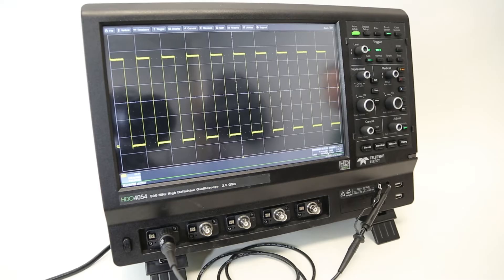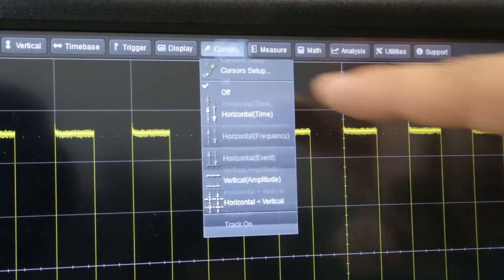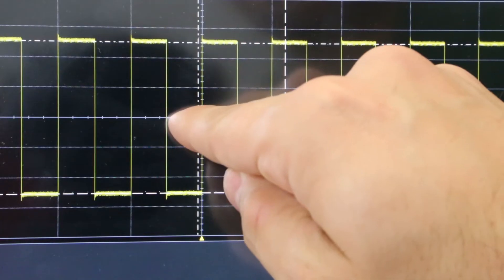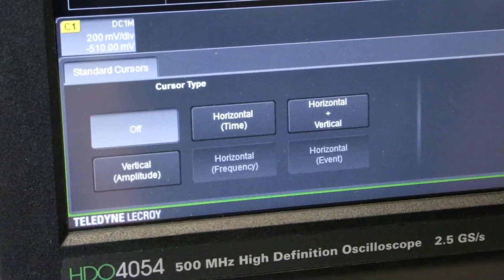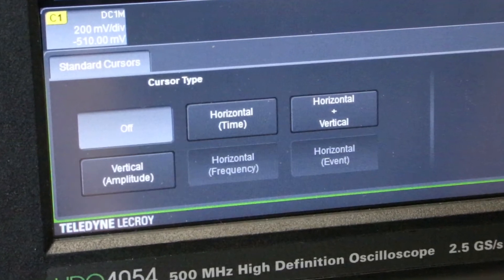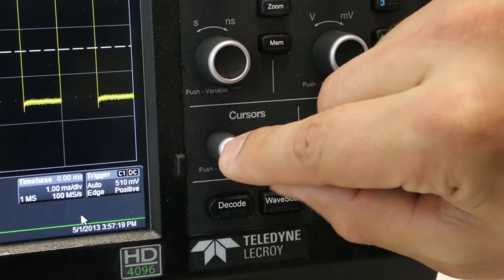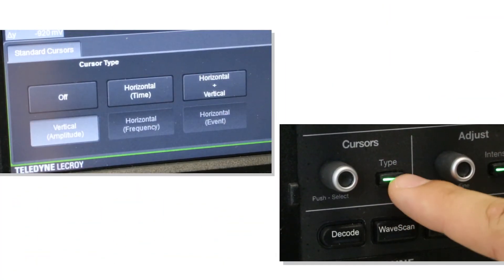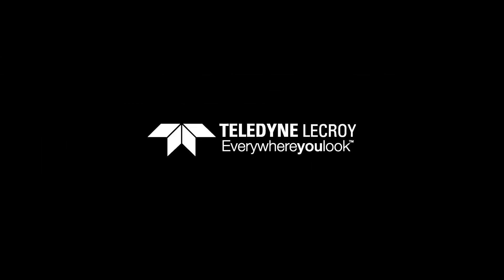Cursors on an HDO High Definition Oscilloscope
A quick overview of how to set up and use cursors using an HDO 4054 High Definition Oscilloscope